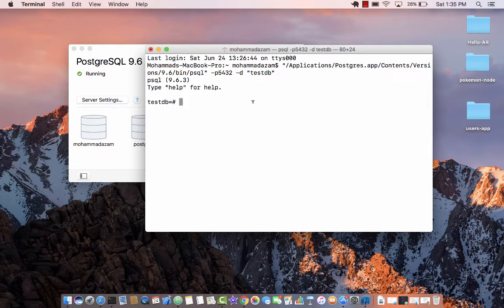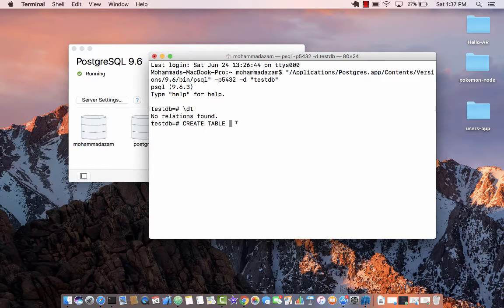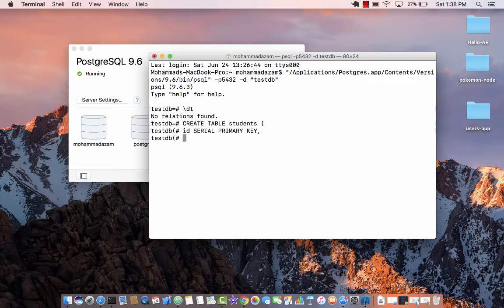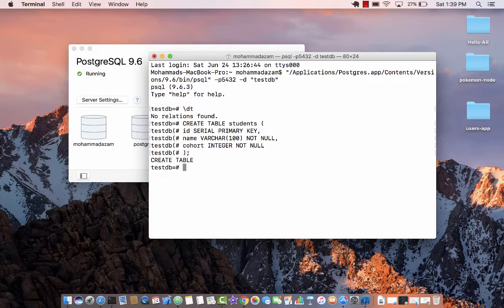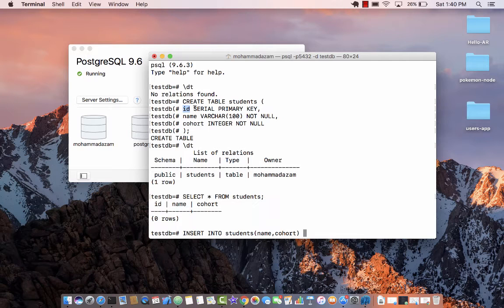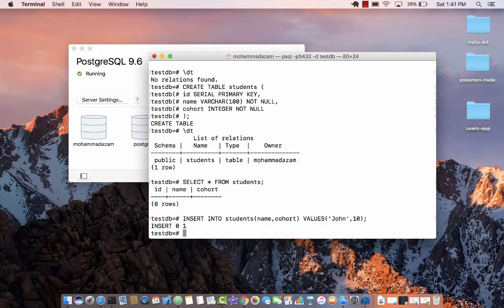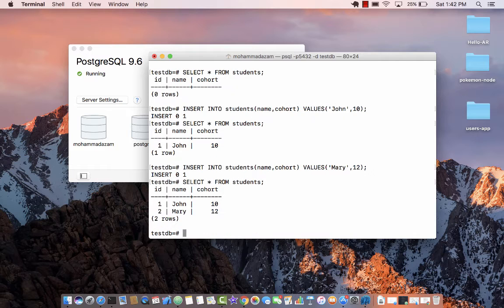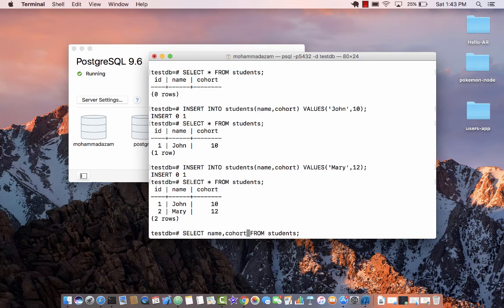Database, tables, rows and columns